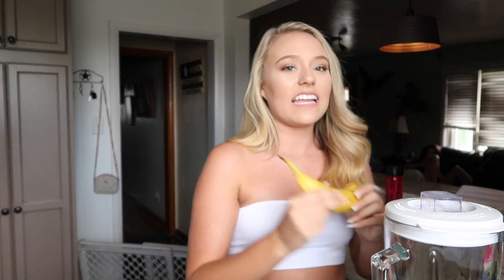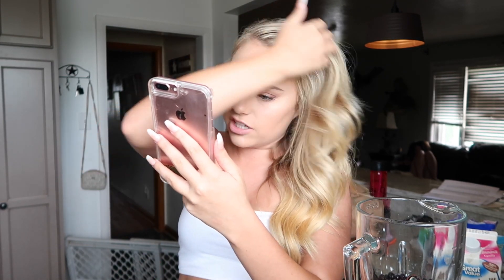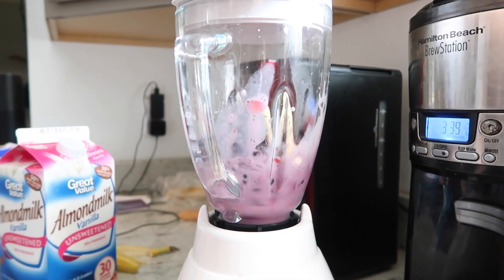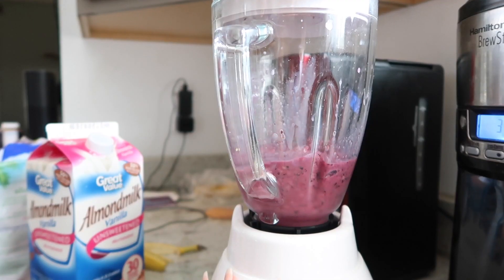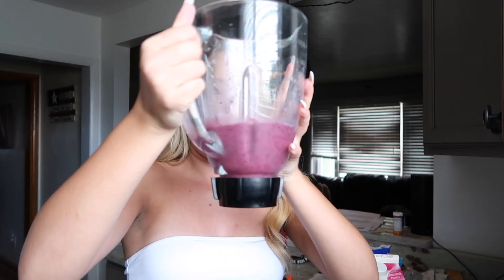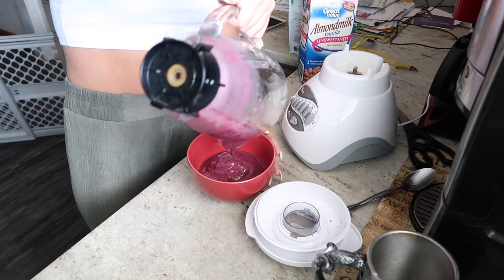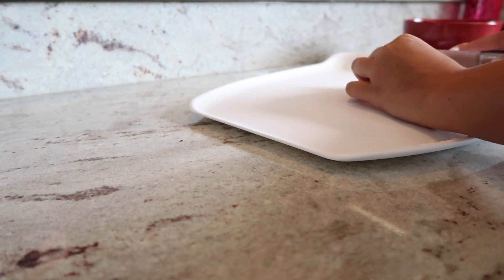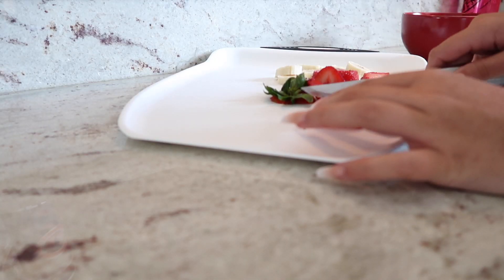CREATING THE BEST ACAI BOWL EVER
THE BEST ACAI BOWL EVER

Just created the BEST Acai' bowl EVER! It was my first time making this and I wasn't sure if I would like it but I did! If you are interested in seeing more videos like this please let me know!
Xoxo, Beauty in Distress

Jaiden Dillon
Jacksonville, Florida
32236

Beauty in Distress Blog: (UNDER CONSTRUCTION!!)beautyindistress.org